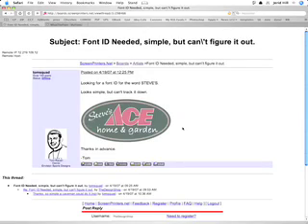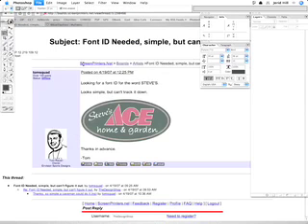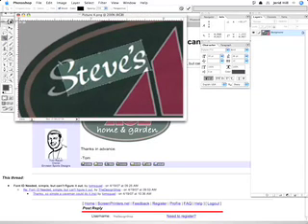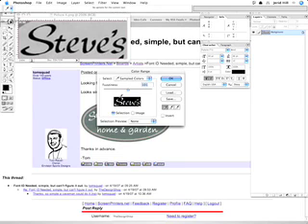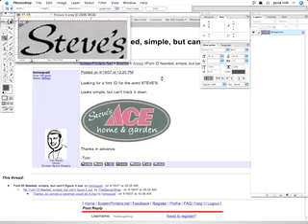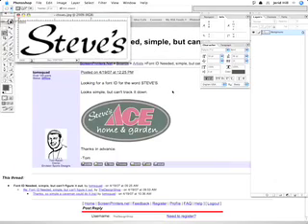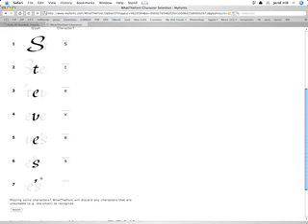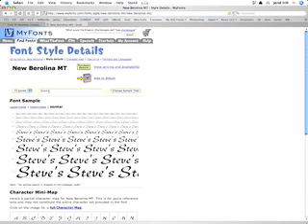Font Recognition Using WhatTheFont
Using WhatTheFont.com is a simple way to recognize fonts. Sometimes fonts can be on a curve, reversed or in other forms that make WhatTheFont.com hard to recognize. This is a quick way to alter the font background, etc to allow WhatTheFont.com to know individual characters.